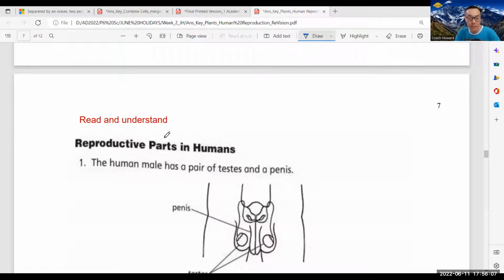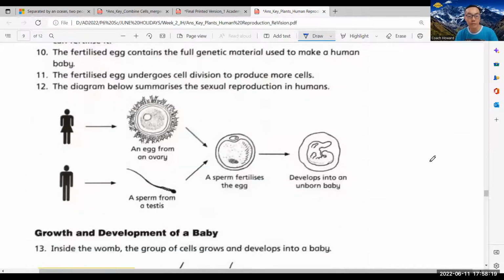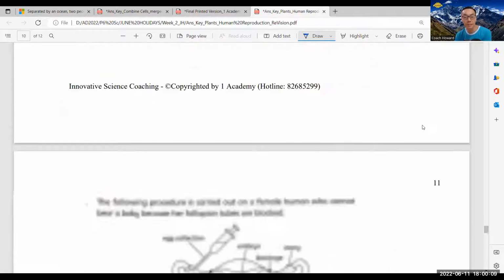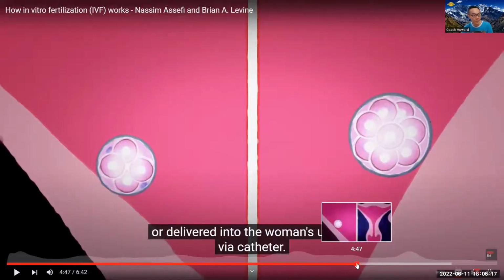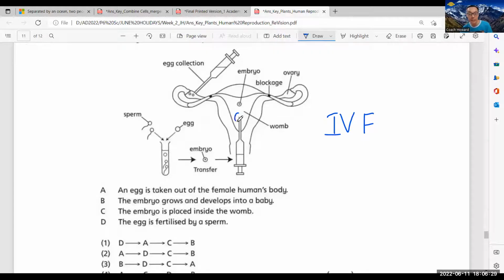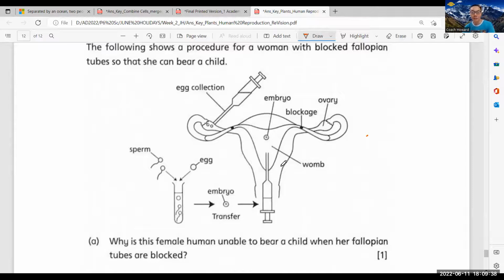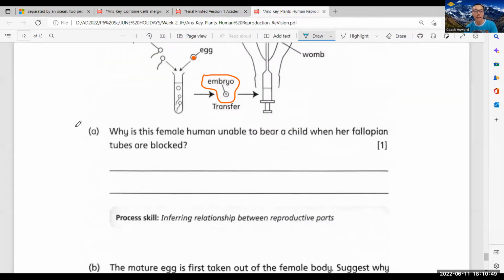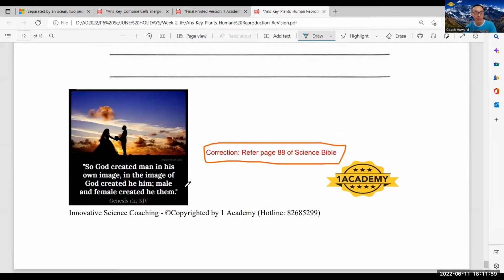11 Jun'22 Human Reproduction & IVF PSLE OEQs